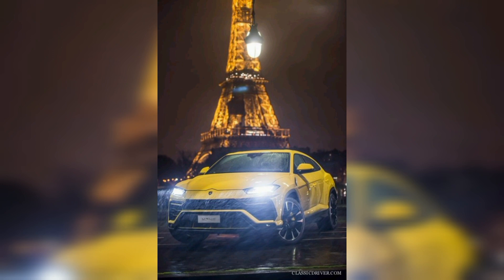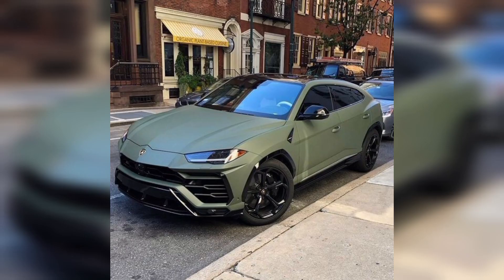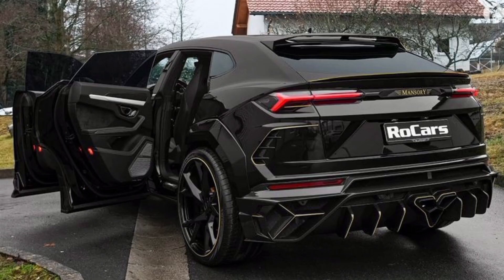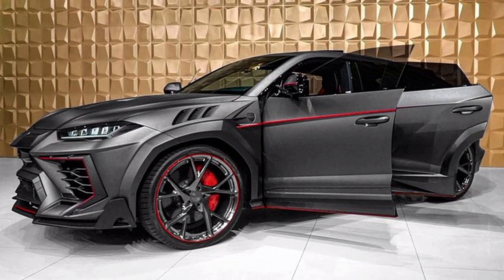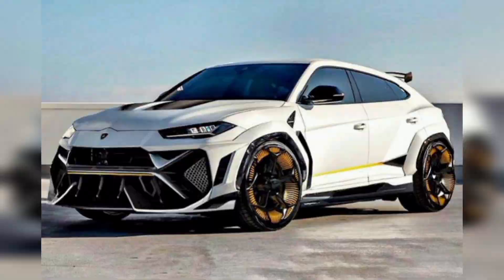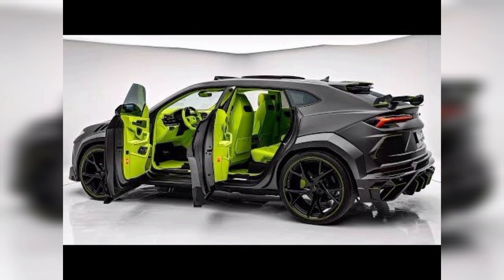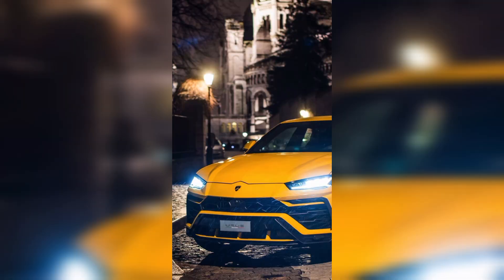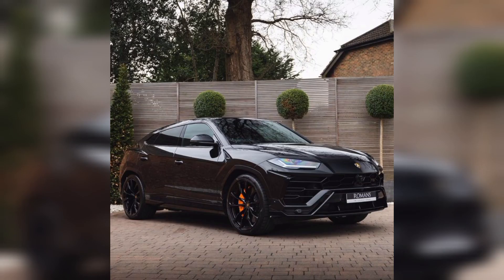New Lamborghini Urus Car SUV Review - Interior & Exterior in Details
hi guys in this video we are showing you most beautiful, fastest and expensive Lamborghini Urus. Lamborghini's 4.0-liter twin-turbo V8 engine, the Urus is all about a performance mindset that brings together fun-to-drive and astounding vehicle. They have front-engine, all-wheel-drive, 5-passenger, 4-door wagon ; PRICE Base: $264,671.
The 2021 Lamborghini Urus top speed is 305 km/h (or 190 mph). in this video are are doing review from interior to exterior.  if you like our videos please do like and subscribe our channel.